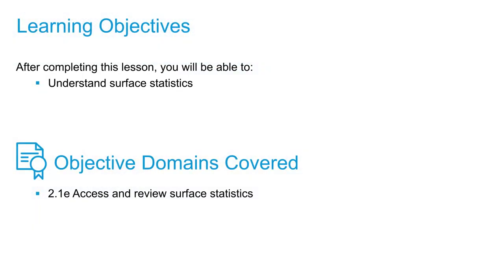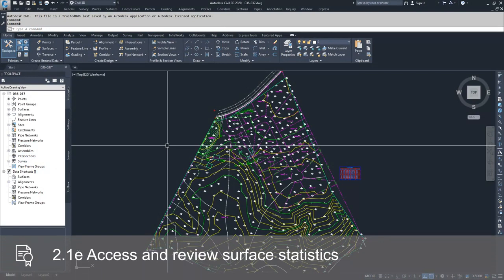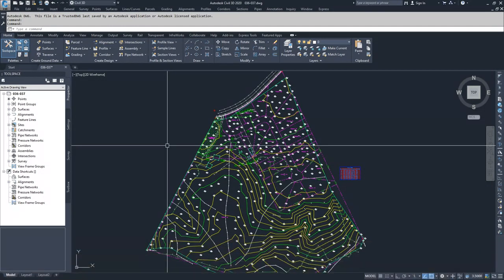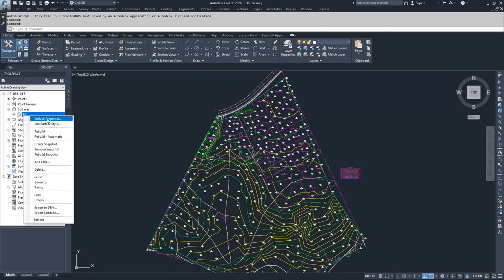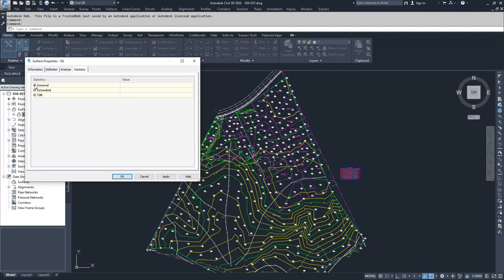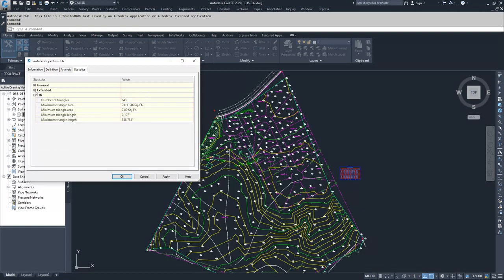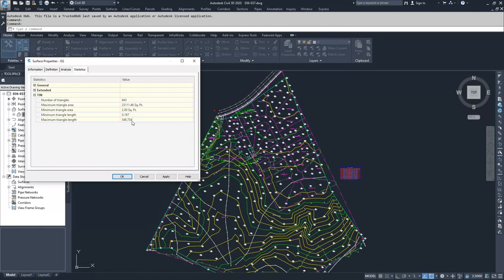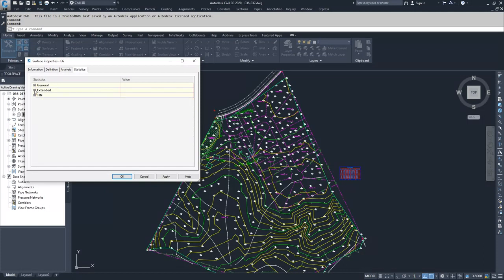Surface statistics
So in this video, we're going to start talking about surface statistics. Basically, there are certain statistics that you can pull out of the surface whether it be the area of the surface or a volume of surface or a minimum or maximum coordinates of surface or a minimum, maximum, or mean elevation of the surface. These data sets can be displayed using a label, but there's a much simpler way to get this information in a quicker view, and so we're going to go ahead and go over how to do that right now. Well, you want to go ahead and do, is you want to go to the tool space prospector tab, drop-down on your surfaces and right-click on EG. In the statistics window, it has a lot of information about your surface that you can just come and view anytime you made an edit to a surface or somebody just wants to know some information about the surface that you've created. So you can find out your number of points, you can find out your minimum and maximum coordinates for a surface, you can find out your minimum, maximum, and mean elevations for your surface. You can also get extended information from your surface, what 2D surface or 3D surface areas are, you can get your minimum and maximum slopes and you can get your mean grade slopes. Then the other information that you can get from it is your TIN information, which is your number of triangles for your triangulated irregular network. You can get your maximum triangle area, your minimum triangle area, your minimum triangle length and your maximum triangle length. So this is important because if you decide some of the information that's being displayed inside of your drawing is not returning the way you want it, you can see that a maximum triangle length of 548.734 feet is being displayed, and if you wanted that to be less, you can say, "Okay. I now know that I need to have stuff somewhere below 548 but maybe above 200, so I would set maybe 200 as my maximum triangle length." This is an easy way to view this statistics of your surface without having to create labels and insert them into your drawing.